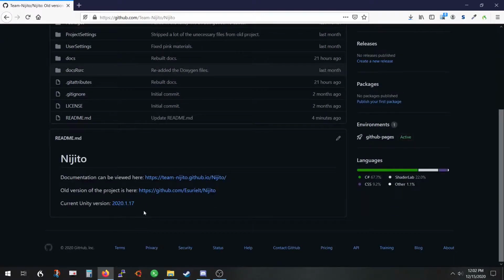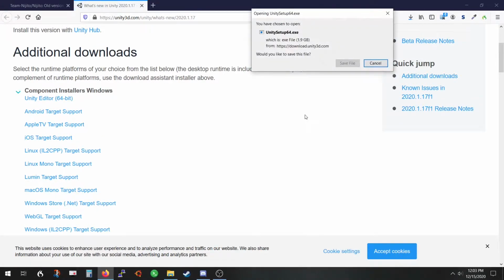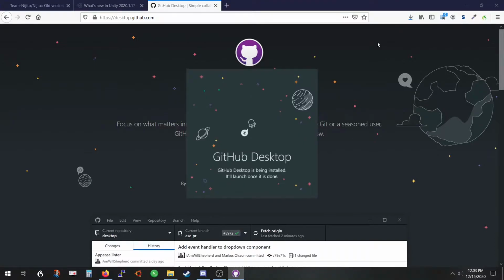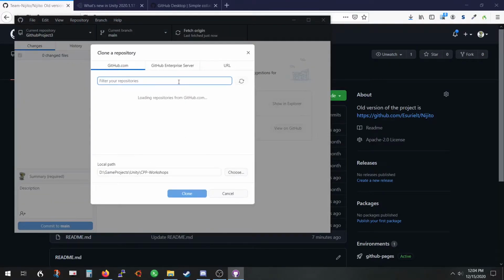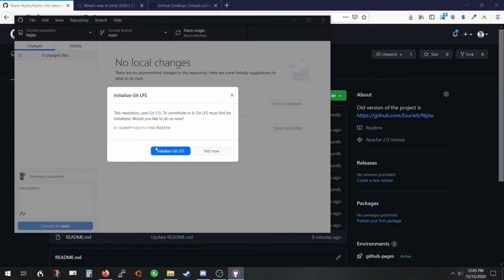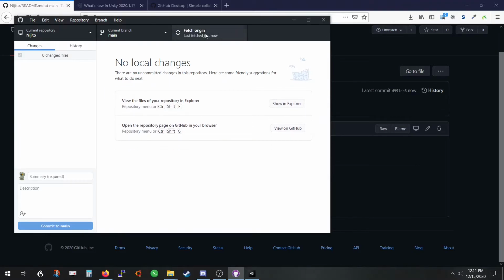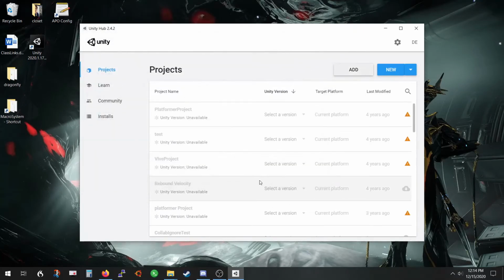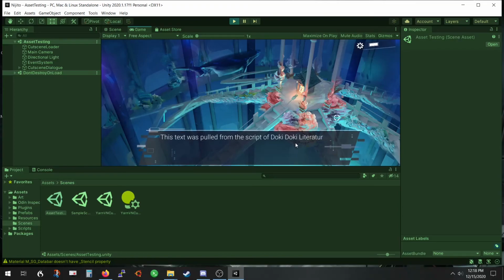Nijito dev - Setting up Unity and GitHub Desktop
EDIT: Ah, right, I forgot you'll also need to make a Unity account! ...I kinda hate it how everything needs accounts these days... u-u

0:00 - Getting Unity
1:35 - Getting GitHub Desktop and Nijito
4:35 - Opening Nijito in Unity